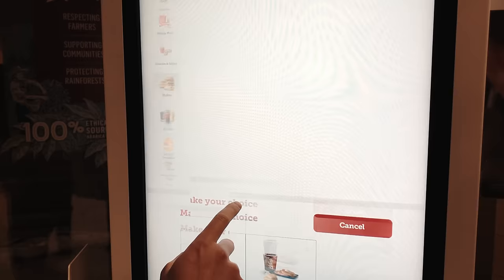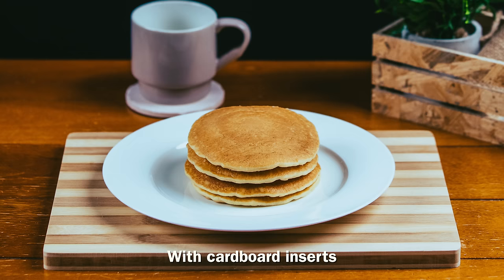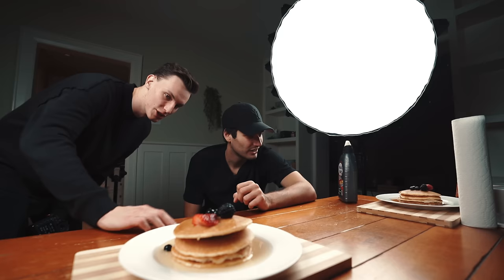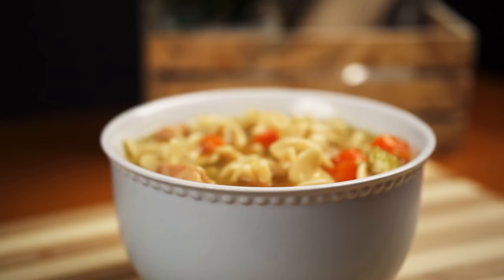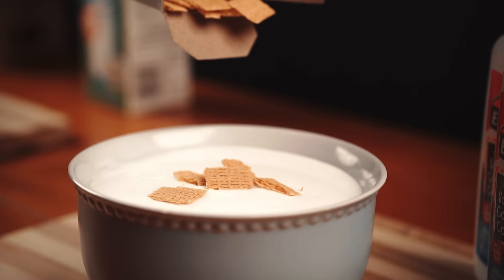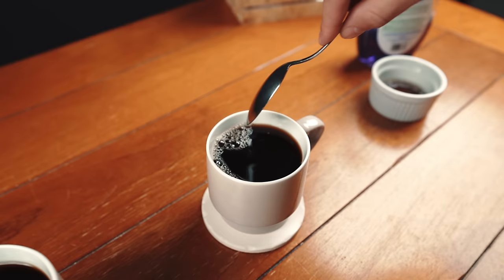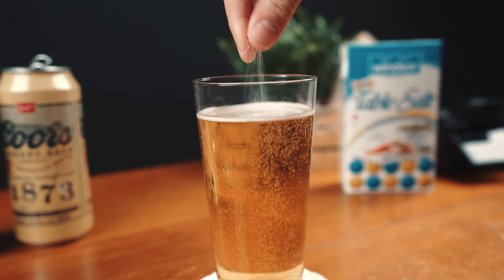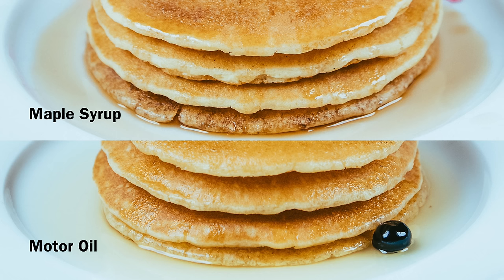Testing VIRAL Food Advertising TRICKS from Instagram!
I've always wondered how well these "food commercial tricks" actually work.

THIS VIDEO WAS COLOR GRADED USING MY “VINTAGE LOOK 2” LUT PACK

GEAR USED IN THIS VIDEO:
Sony A7iii body only on Amazon
Laowa 60mm Macro Lens on Amazon
Aputure 300D on Amazon